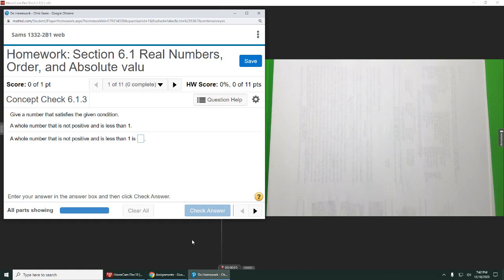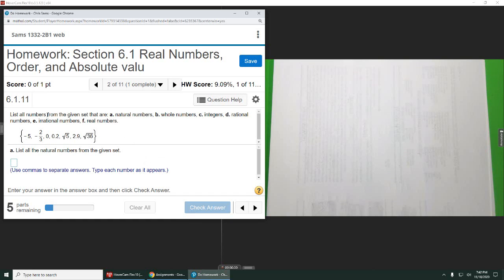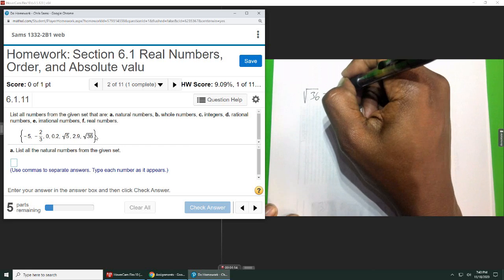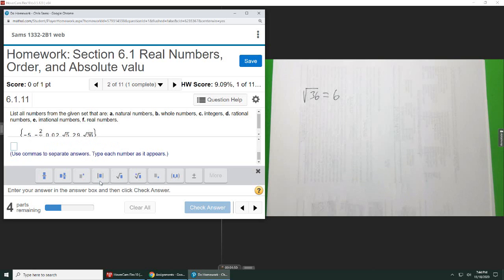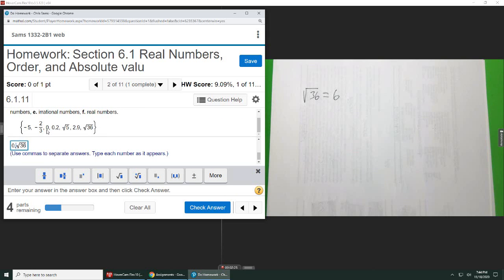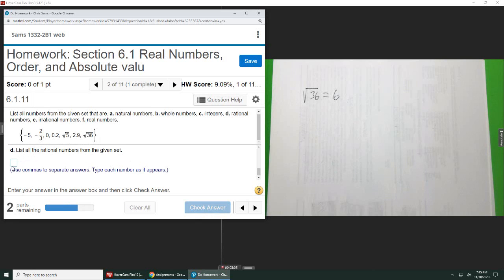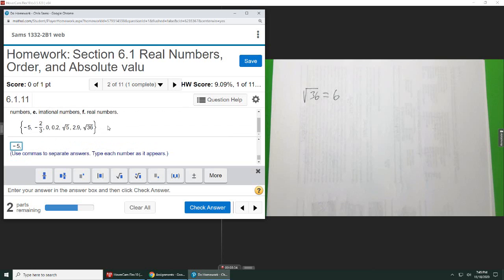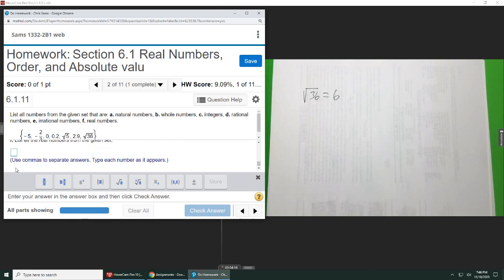Contem Mylab 6 1 1,2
Contem Mylab 6 1 Real Number, Order, and Absolute Value